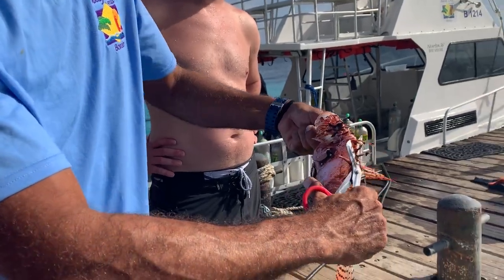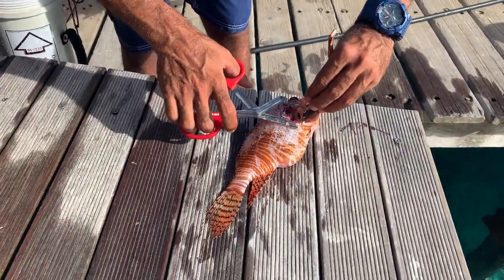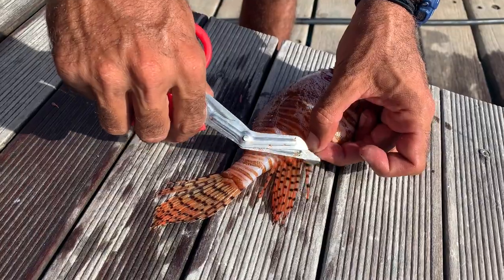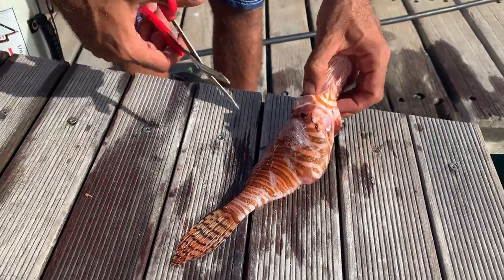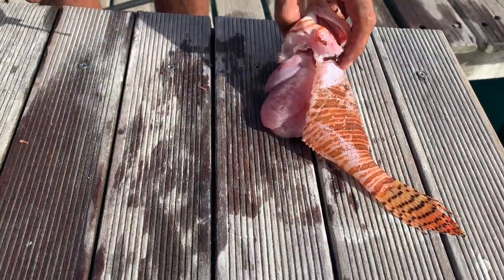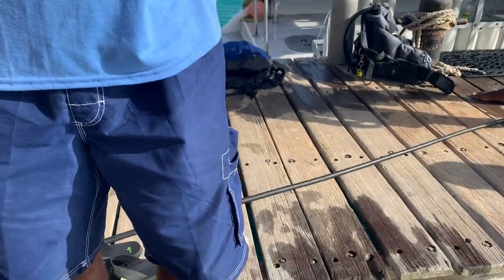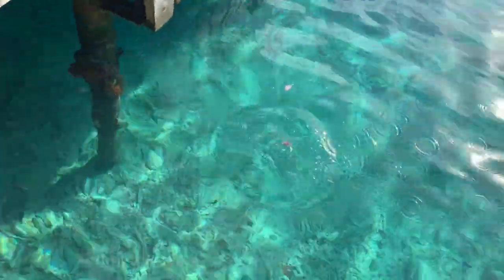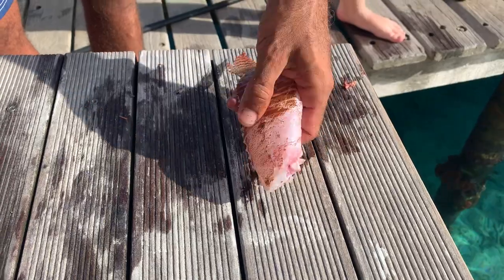Turn VENOMOUS Fish Into Delicious Meal!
Nick Rinn filmed his dive guide, Guillermo, showing him how to clean a Lionfish!  Lionfish are an invasive species that have exploded over the last 20 years or so, especially in the warm waters of the western Atlantic, the Caribbean and the gulf of Mexico.  Nick speared this Lionfish in Bonaire back in May of 2019.  The one good thing that we have going for us in the fight against this venomous, invasive fish, is they are absolutely delicious!  This video was made, mainly so Nick Rinn has easy access to the process of cleaning a Lionfish for future reference.

Please let Nick know if YOU, have any good spearfishing tips!  Thanks!

Please remember that the following organizations are available to you or someone you know who might be in need of someone to talk too.  Thanks